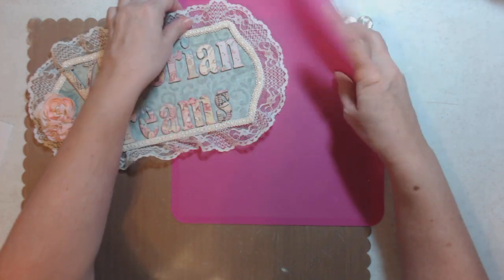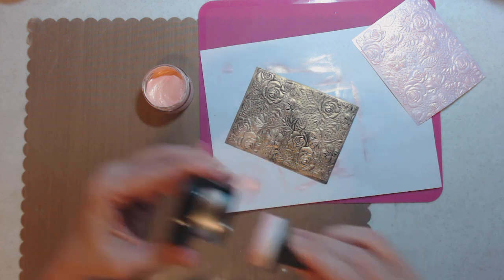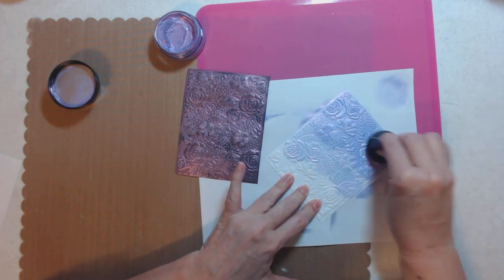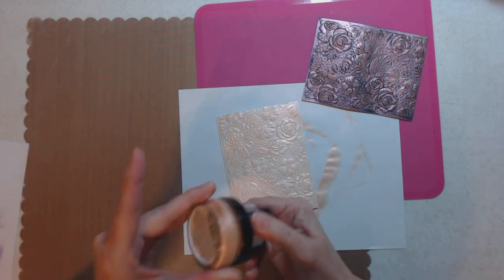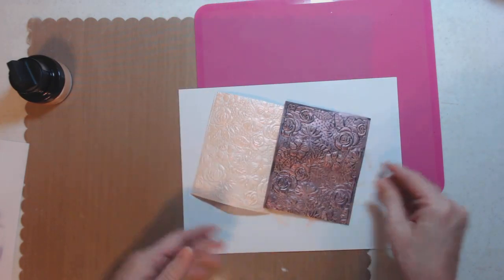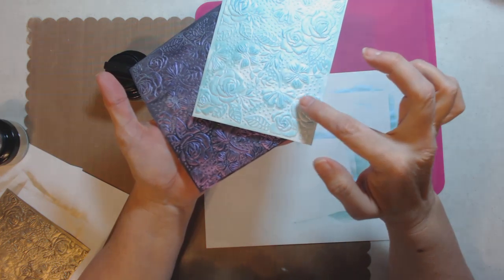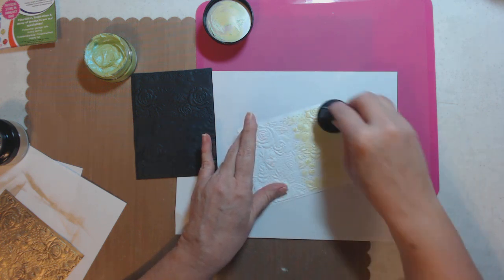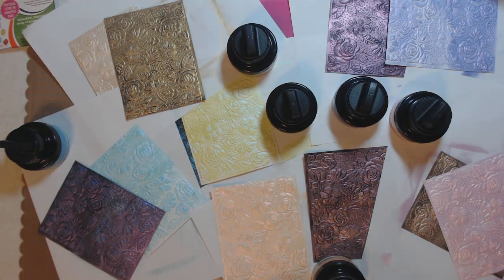2 Colors in 1 Jar New Opal Polish from Cosmic Shimmer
Hello my subbies, thank you for stopping by for a visit, please sit back and enjoy my video I made just for you, xoxo, Leigh